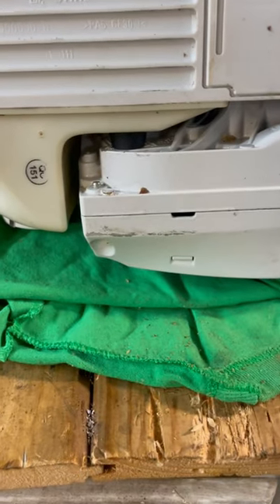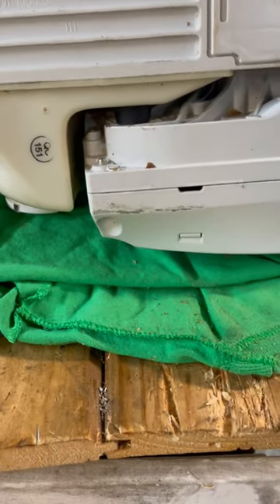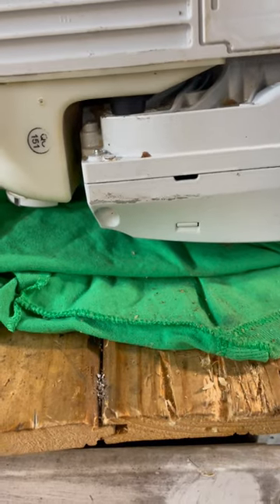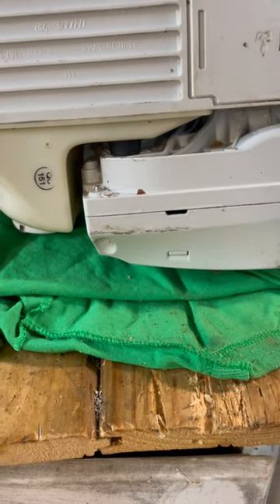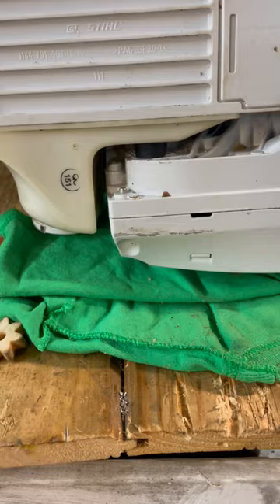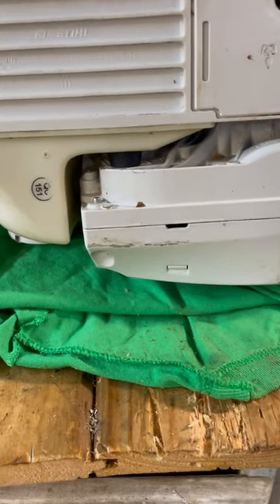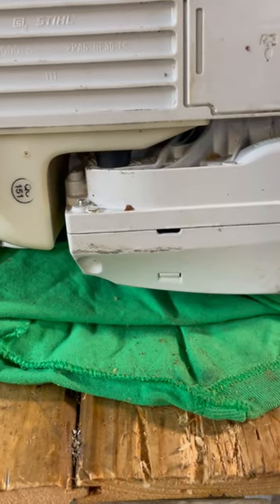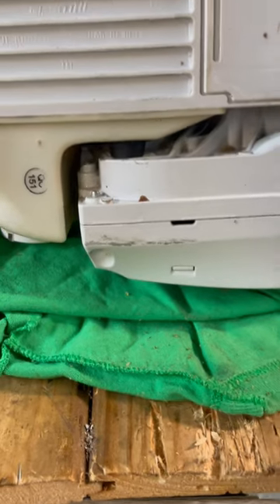Revision on the suspension kit grommets on the STIHL 661